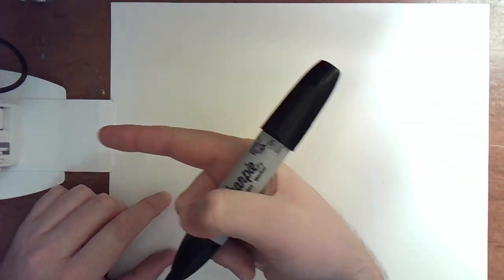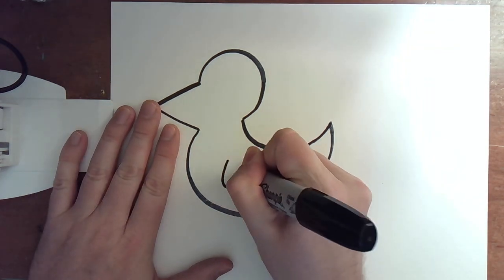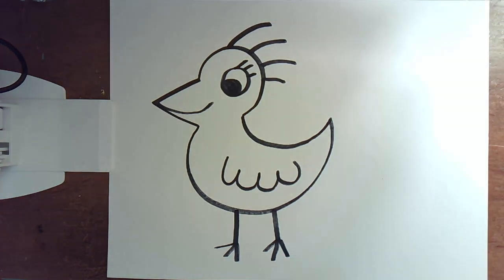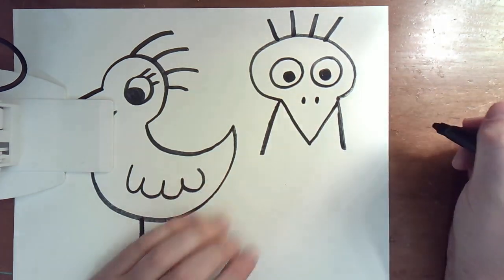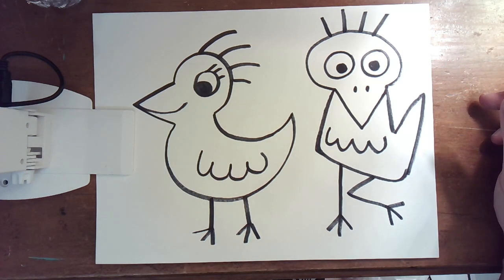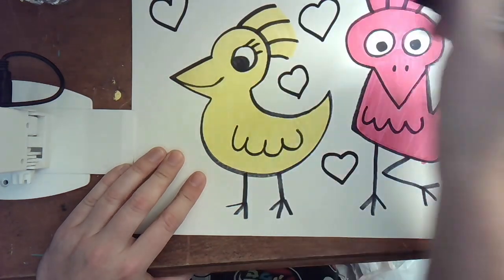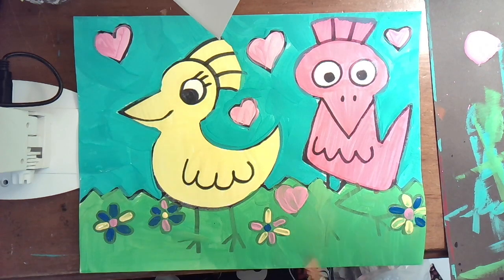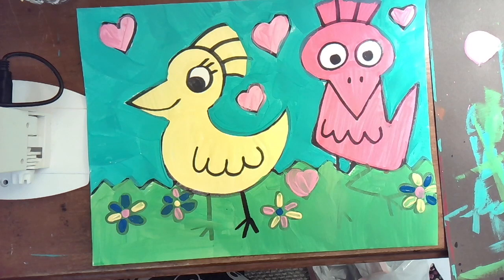Rizzi Love Birds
Let's Draw Rizzi's Love Birds